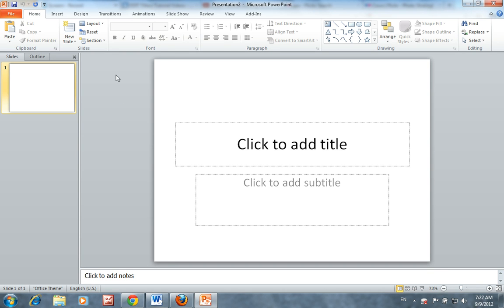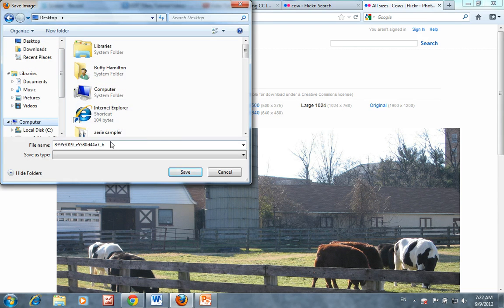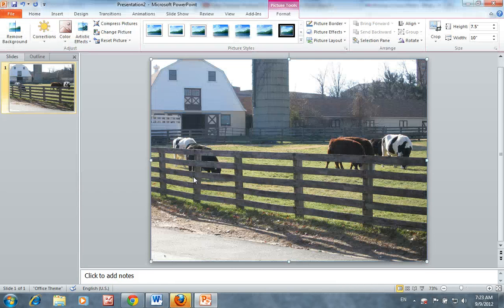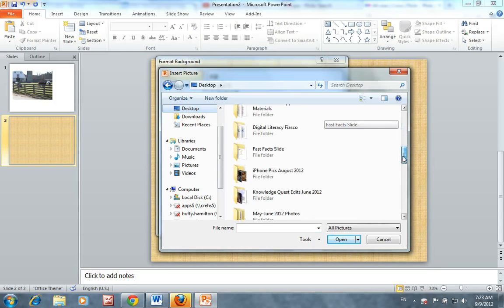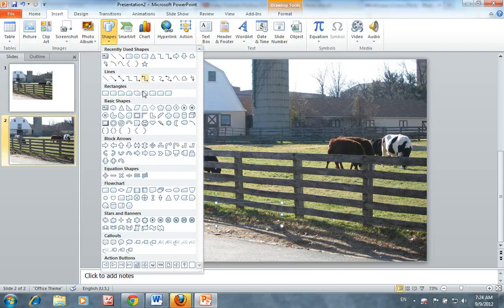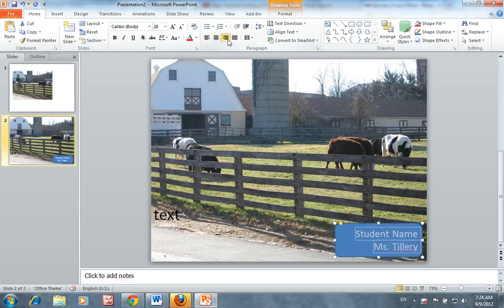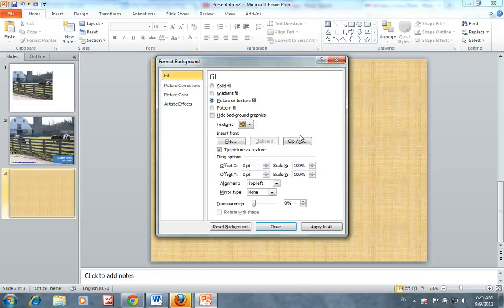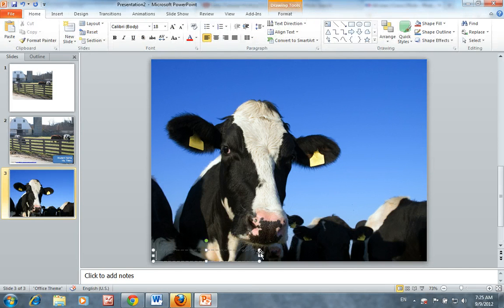Tutorial Video for Tillery: PowerPoint "How To" Basics